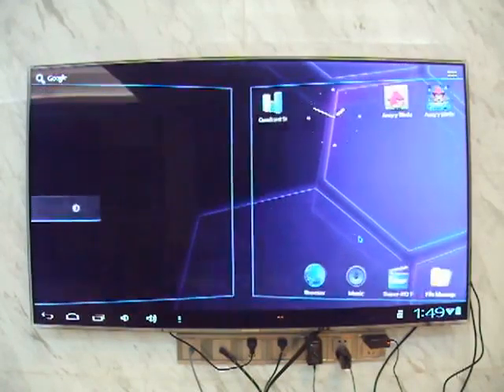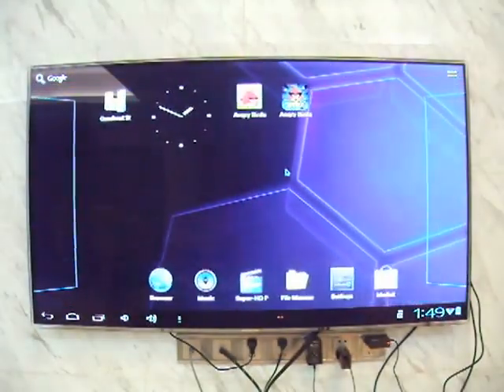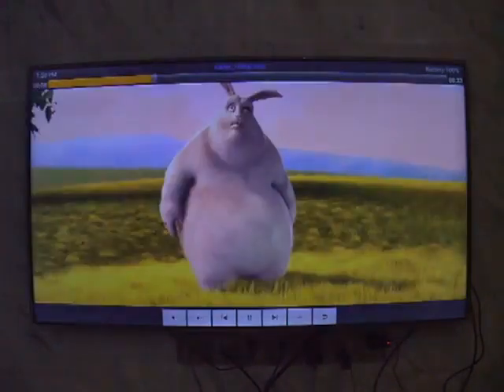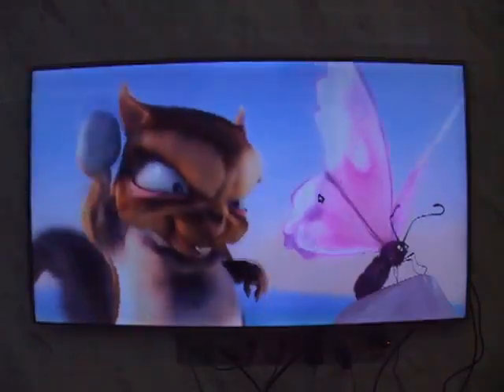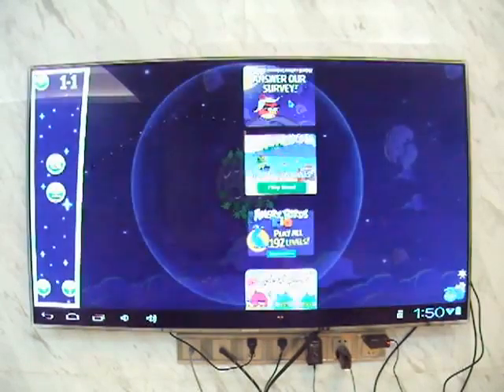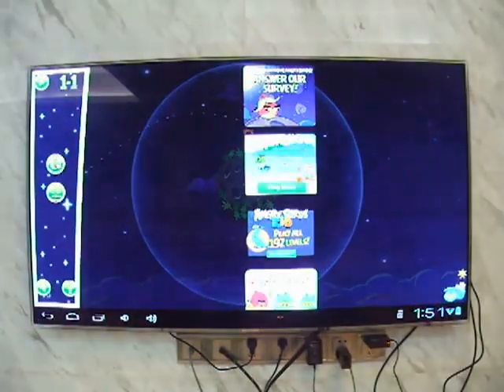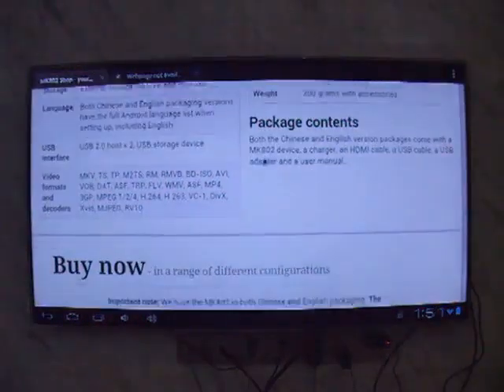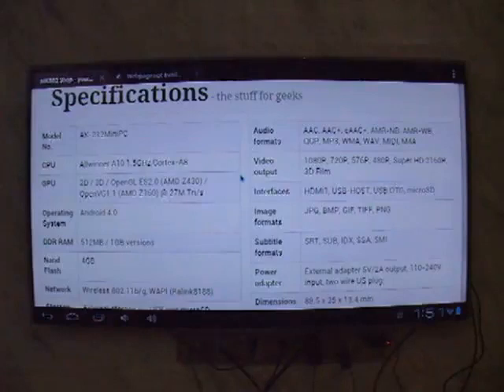android smart tv stick better choice than xbox ps2 www mikitech com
MIKI TECH- 802 TV stick is a kind of mini smart device with HDMI interface,you can plug it into your home TV then you can connect to internet by WIFI, visit website,use skype/msn video chating, watch HD movie,play 3D games and do other interesting things like you have a big ipad!And more,it's very cheaper than ipad or PS2,XBOX, why you still need the expensive machine from SONY or MICROSOFT or APPLE?why not try this just spend USD100.00? Have a try and you will get a better life!